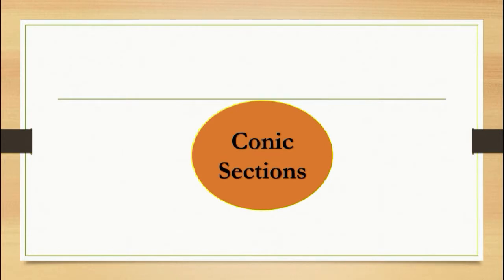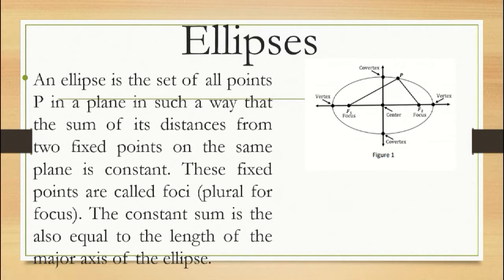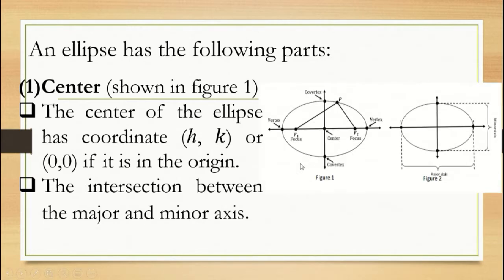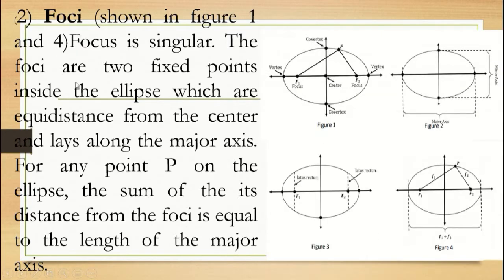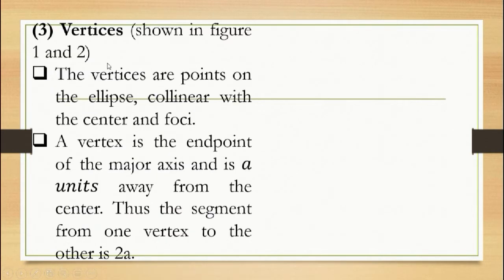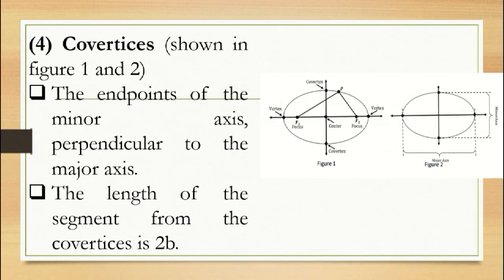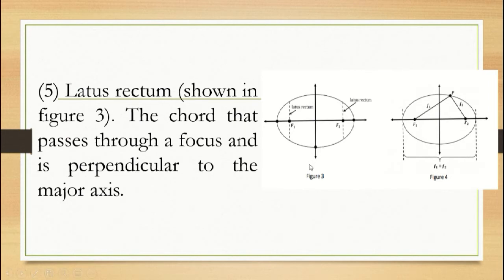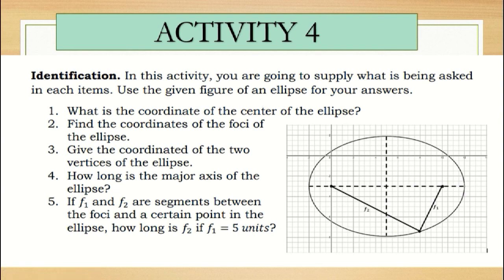ELLIPSE - Grade 11